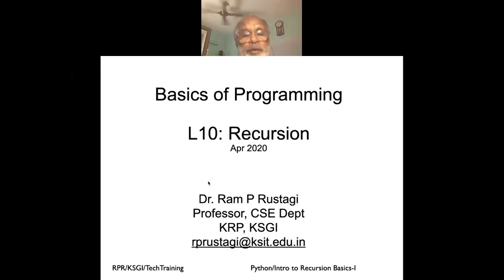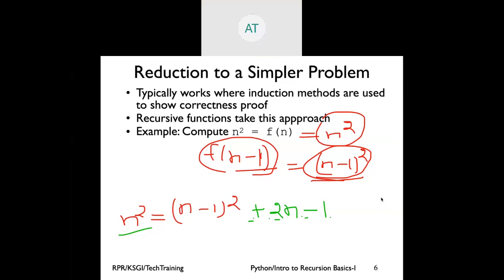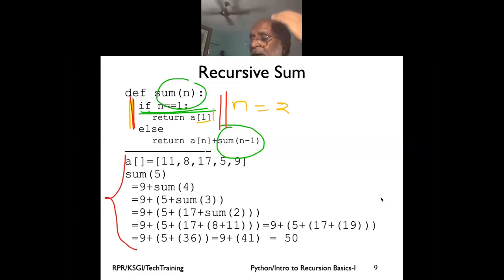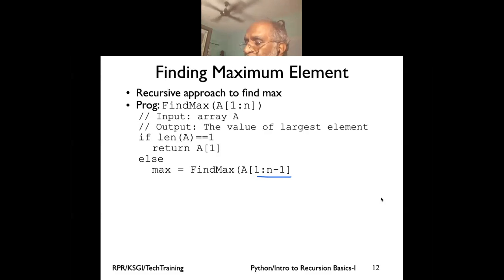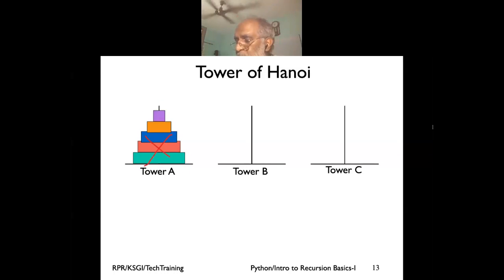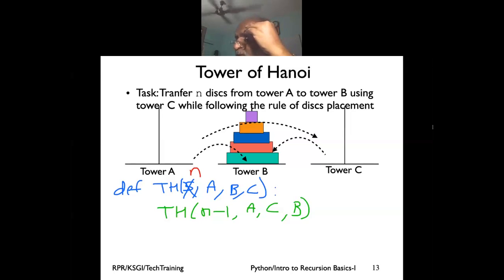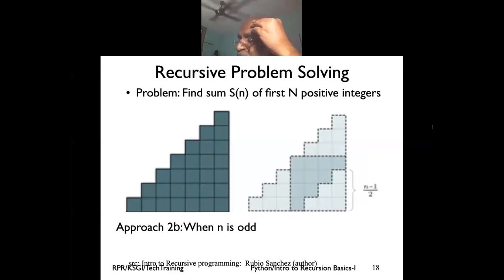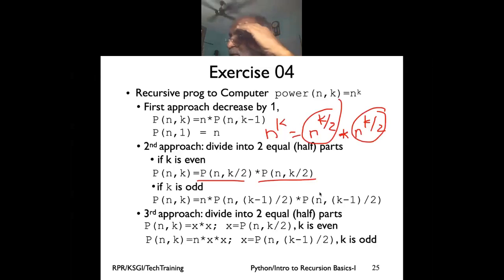MT Python Prog L10 Recursion I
In this lecture, we discuss the recursive approach to programming. Essentially, how to break the existing problem into a smaller problem and then solving he smallest problem and then using the solution of smaller problem to construct the solution of larger problem.